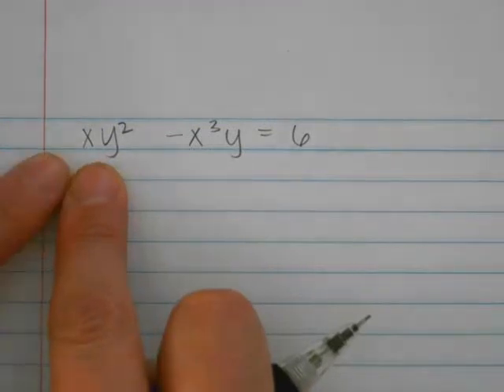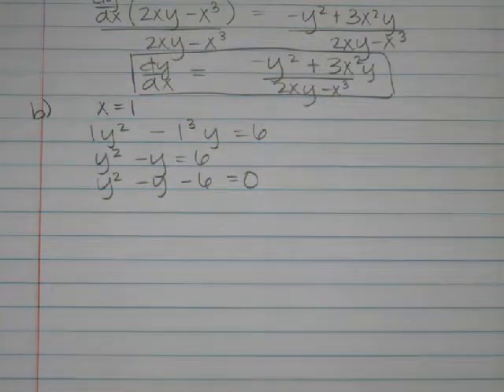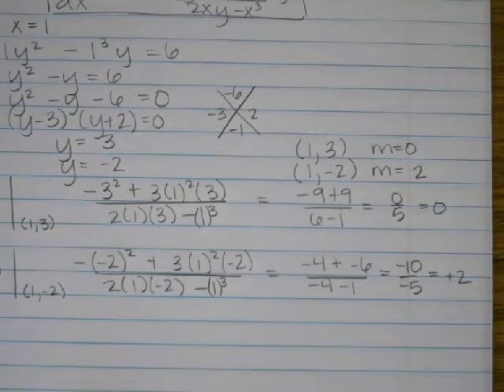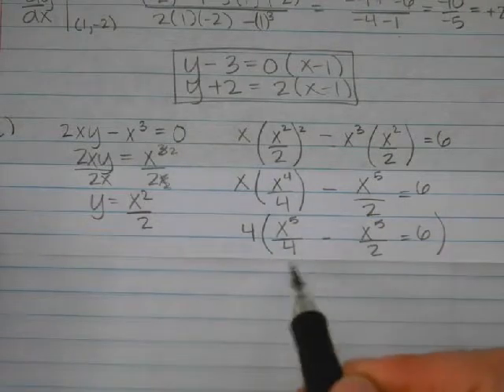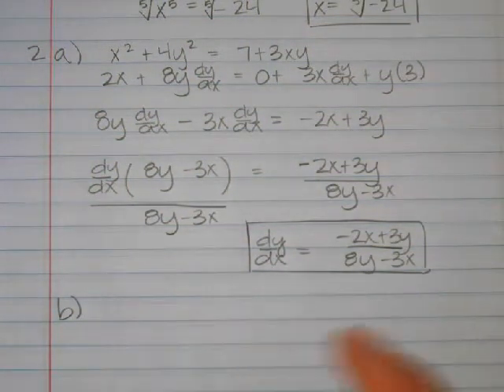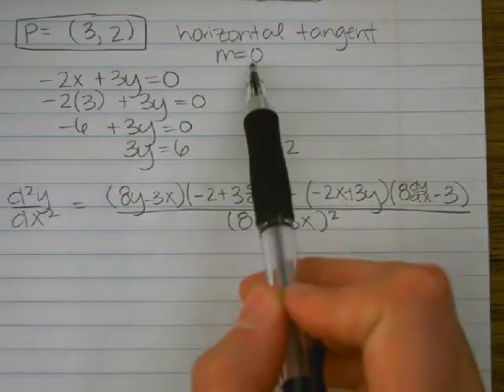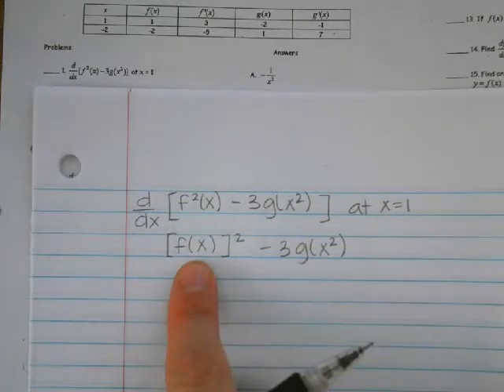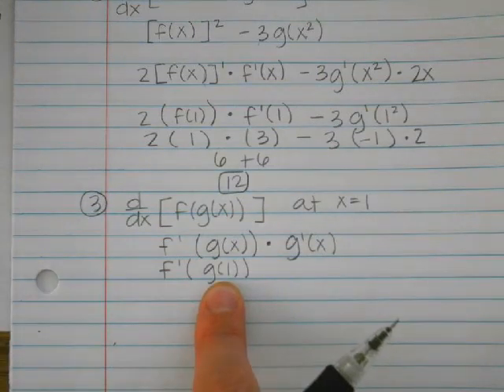Review for Derivatives Part 2 Test